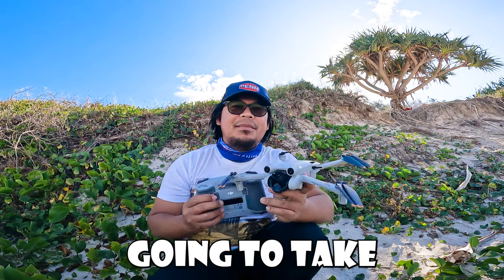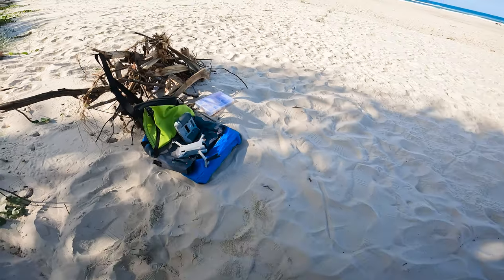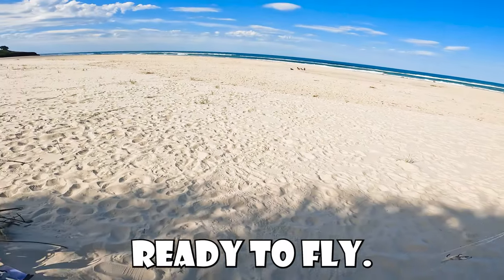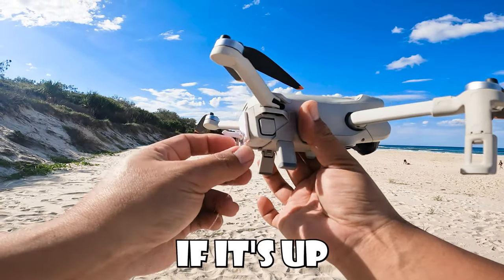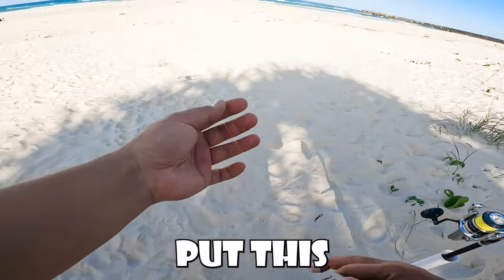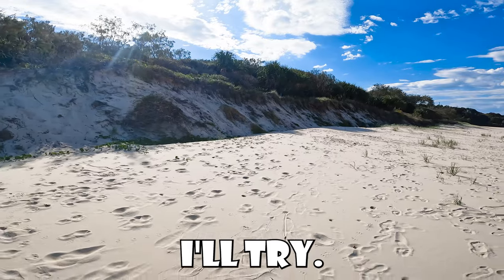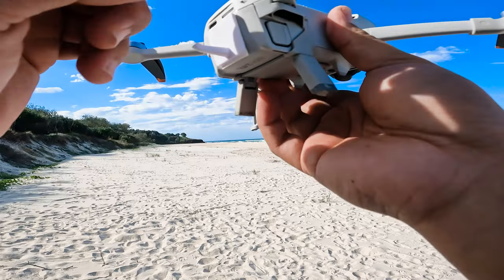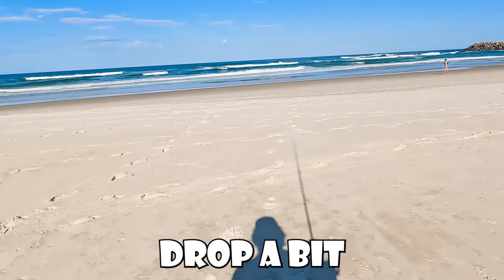Secrets to cheap, easy and effective drone fishing bait release for beginners in 2024- flight test!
Are you looking for a cheap, easy, and effective drone fishing bait release using your own drone for beginners for this year 2024? fishing The best way to look for a fishing spot is by using a drone. I used my DJI Mini 3 Pro to search for cuts, gutters, and deep holes. I also put my free DIY cheap bait drop rig set up to cast baits long distances. In my next videos, I will use my drone to put baits long distances.
This video will also show you how to fly a drone and scan for some potential spots to fish.

This is a test of my set up which seems very promising! I will do some drone fishing videos soon.